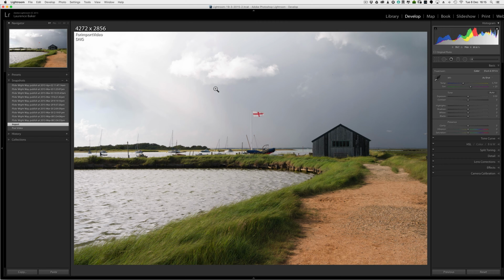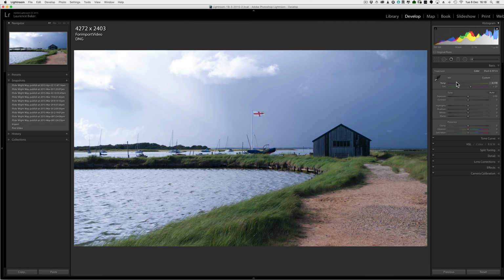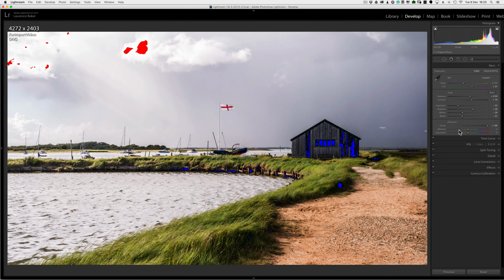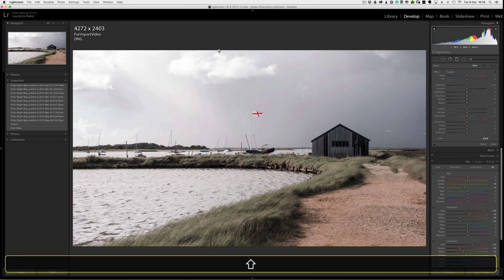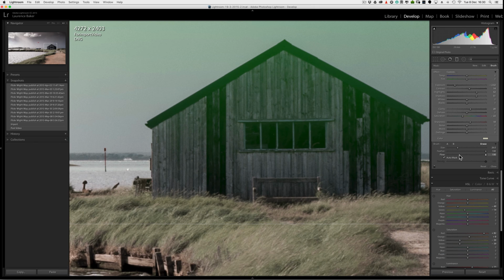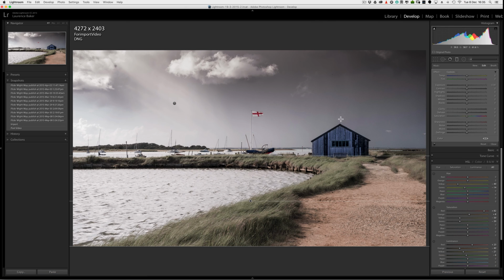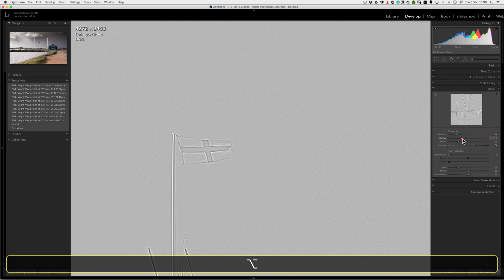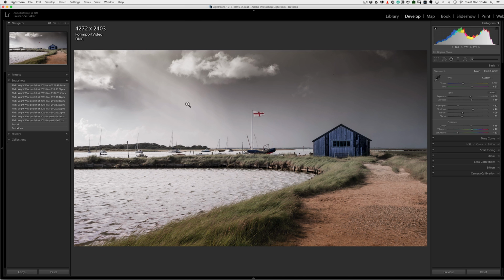Developing a Landscape in Lightroom CC 2015 (27 mins)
From Import to Sharpening. I go through my workflow for developing Landscape images. This video is aimed at those who've been using Lightroom for a couple of months.